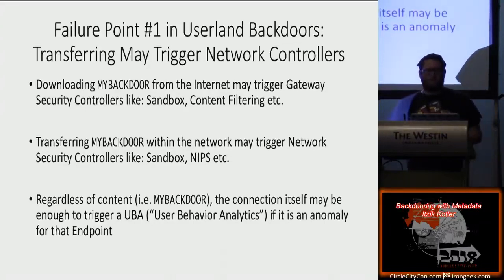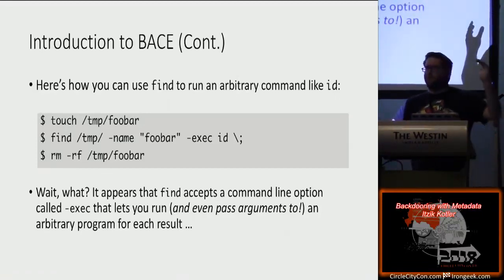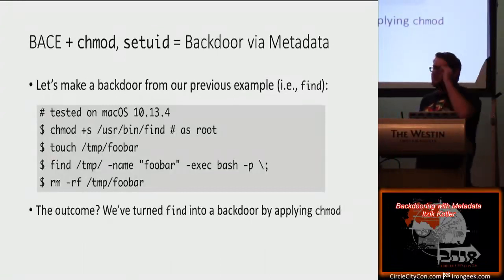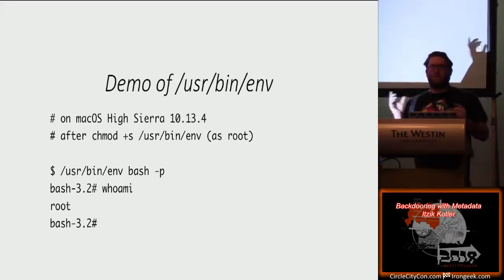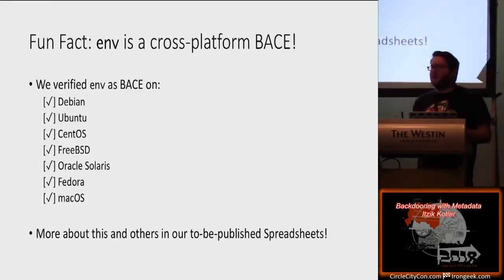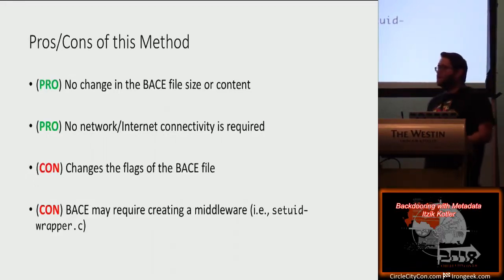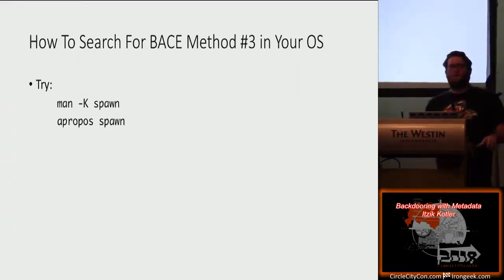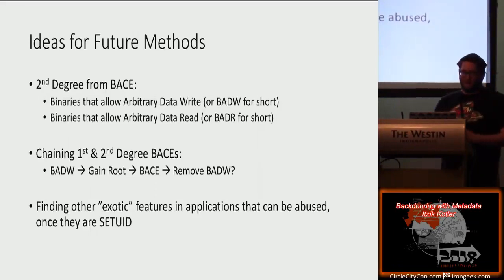CircleCityCon 2018 Backdooring with Metadata Itzik Kotler